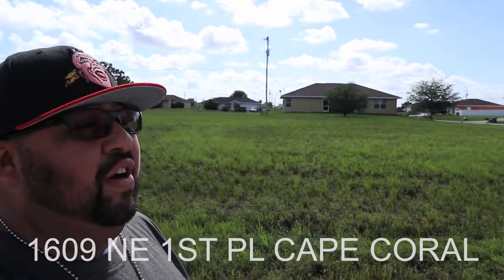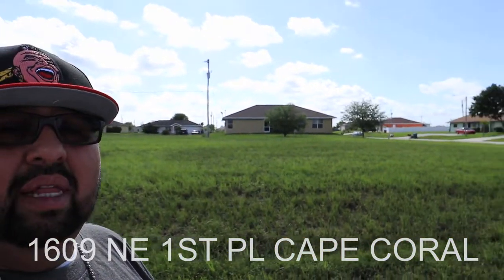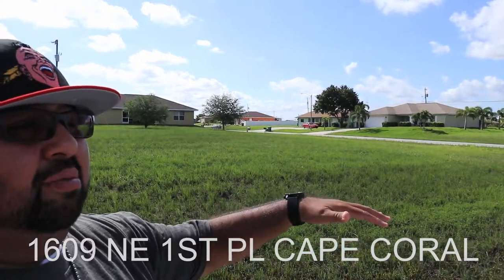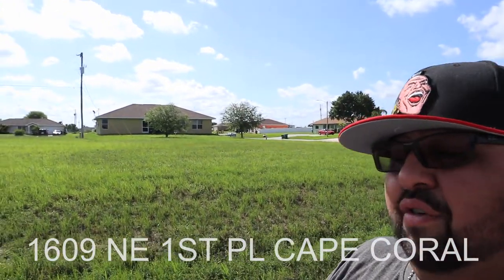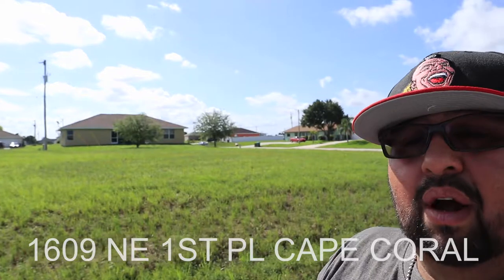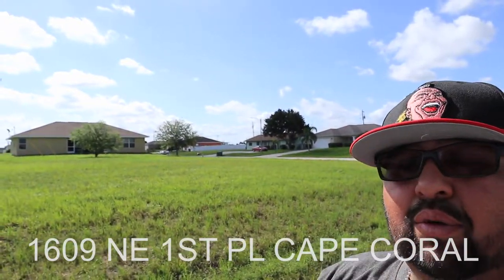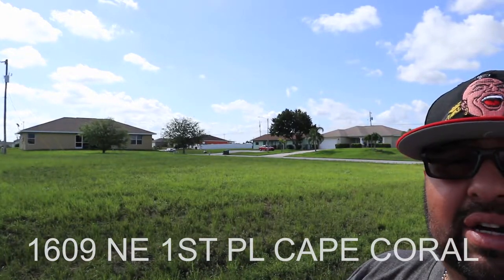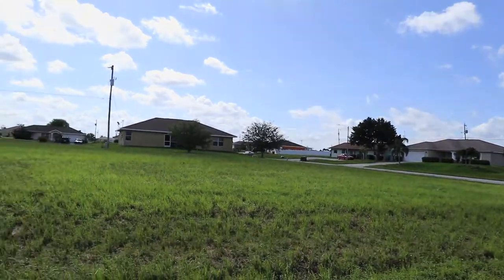1609 NE 1ST PL CAPE CORAL